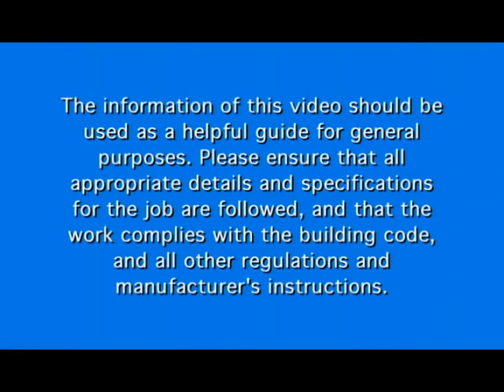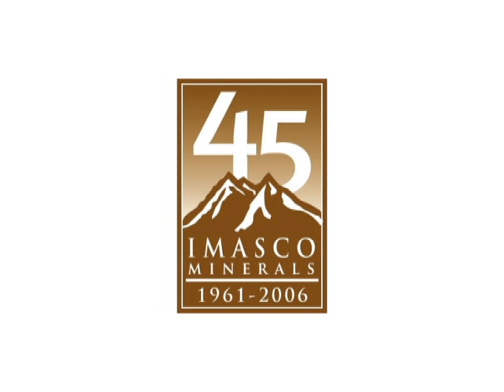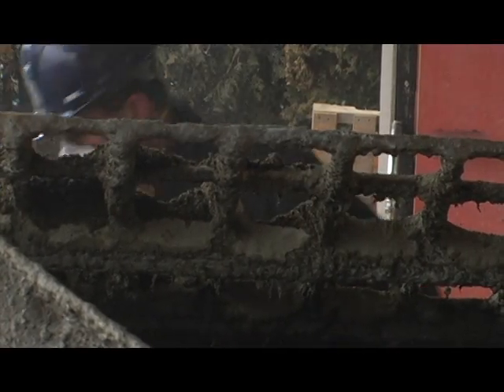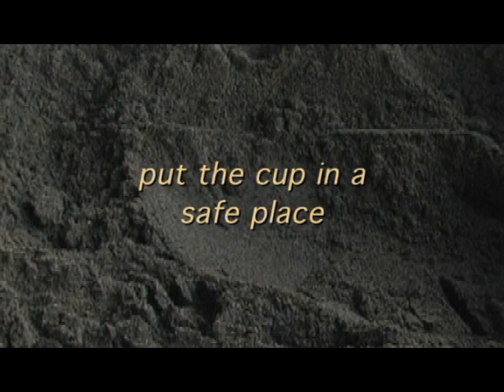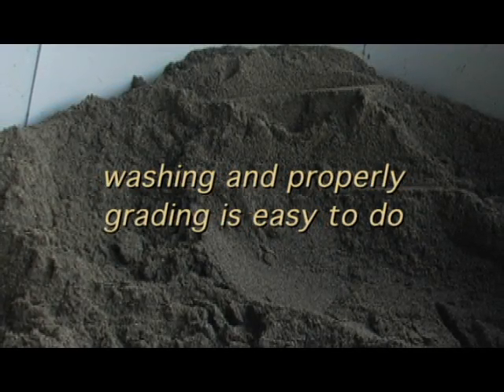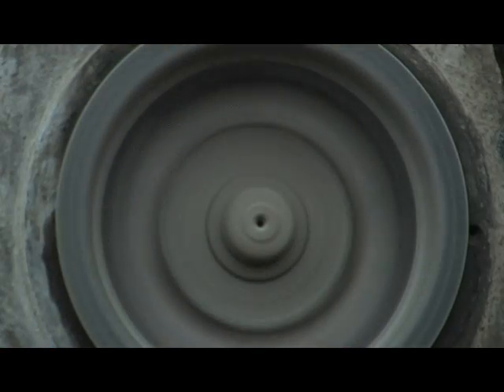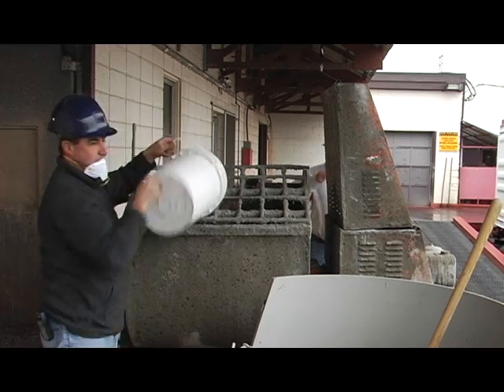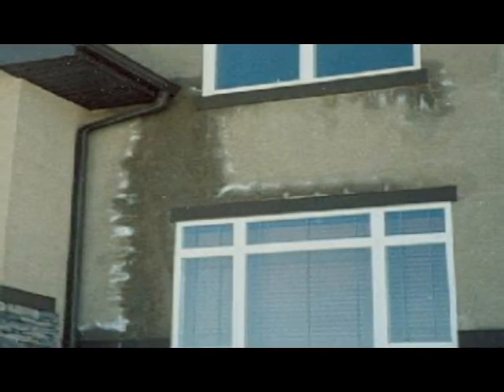Imasco Stucco Training Video Part 2 - Mixing Basecoat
Imasco Minerals Inc.

This training video provides instruction on how to properly mix Basecoat for Imasco Minerals Traditional Cement Stucco System.